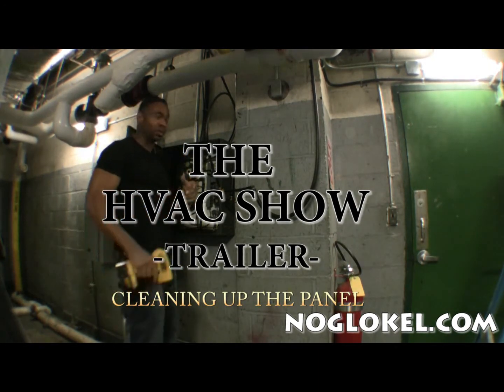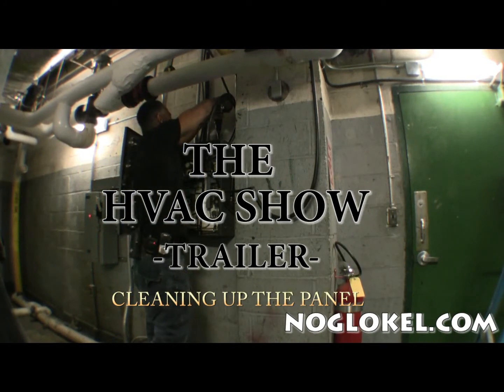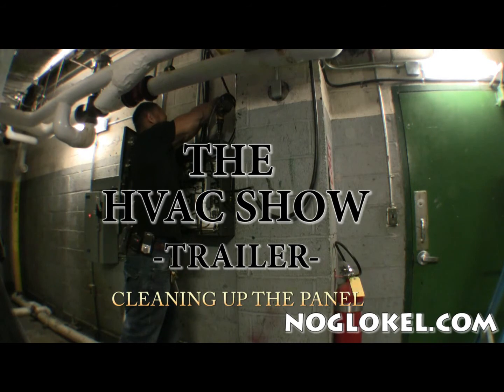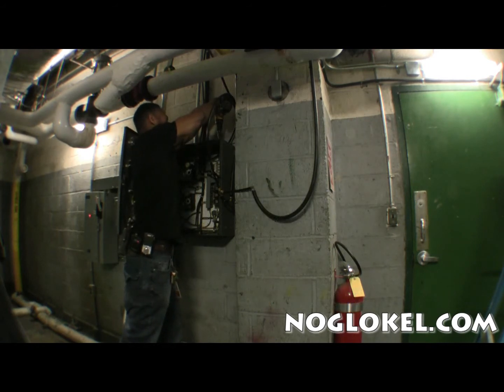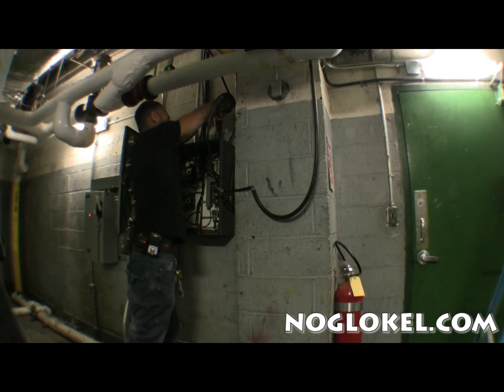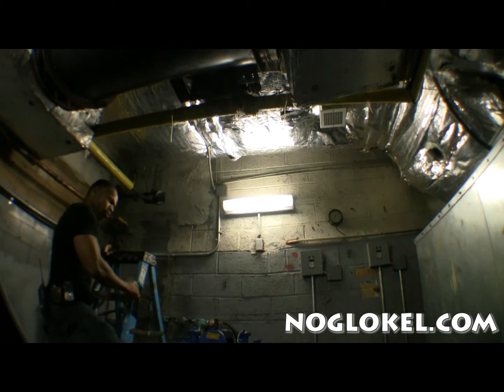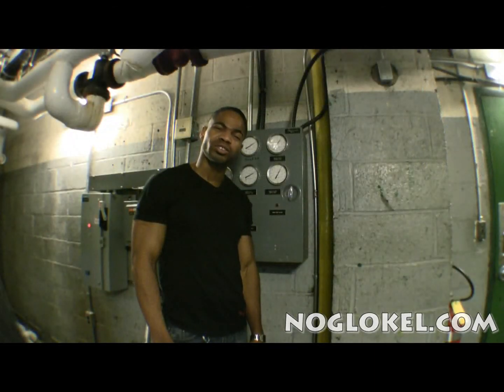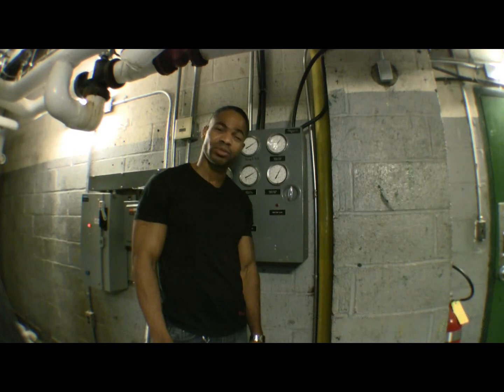The HVAC Show --Pneumatic Panel Changes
This Air-condition unit's control panel main air line need to be run differently.  Our job today is to disconnect and reconnect the main air running to this panel.  To this end we will be going through the side of the panel and rerunning the line from the main air-compressor.